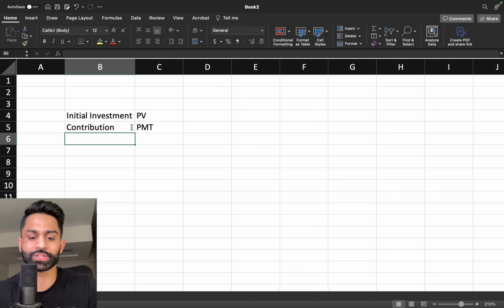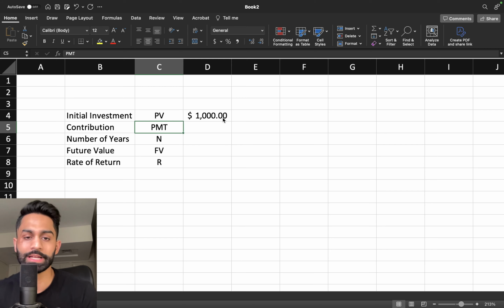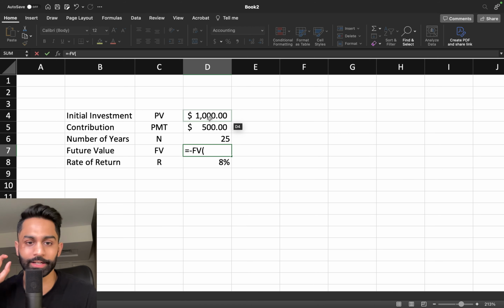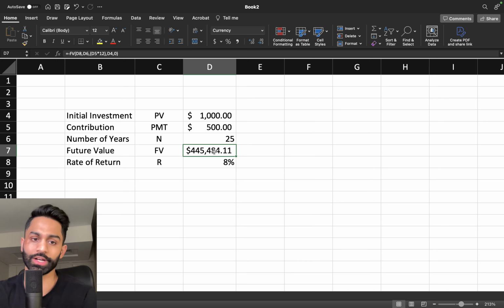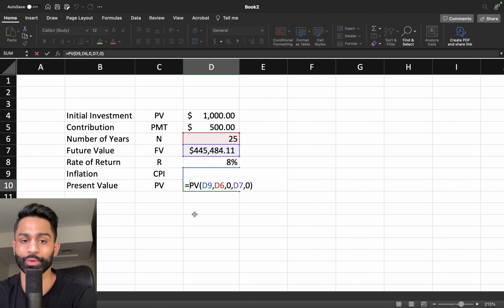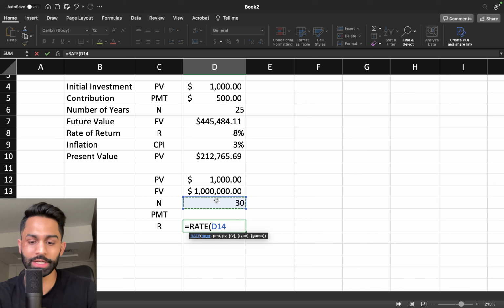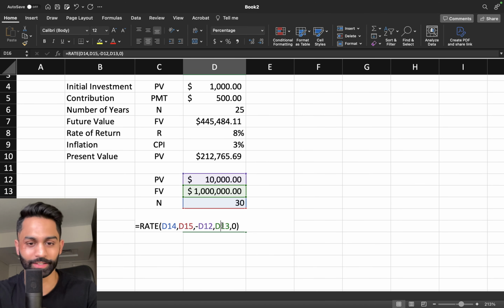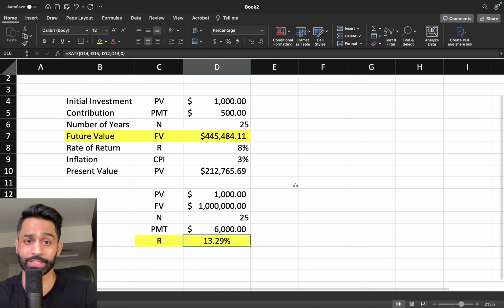🚨 Create a Simple Compound Interest Calculator for YOURSELF!